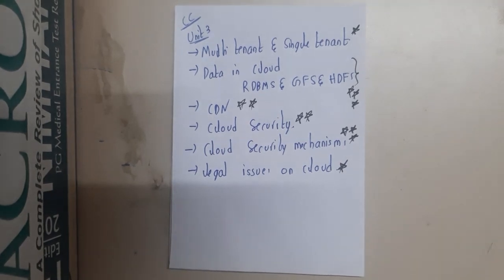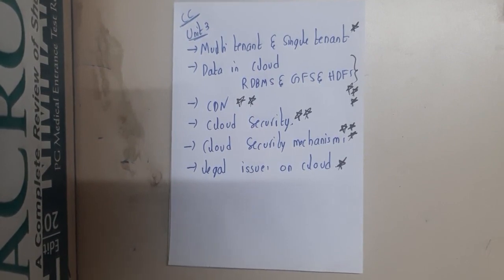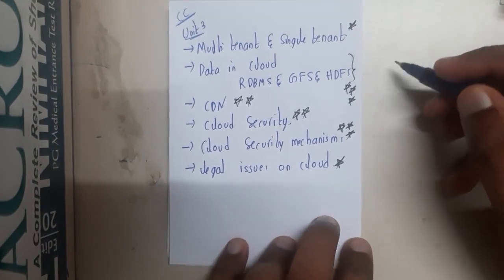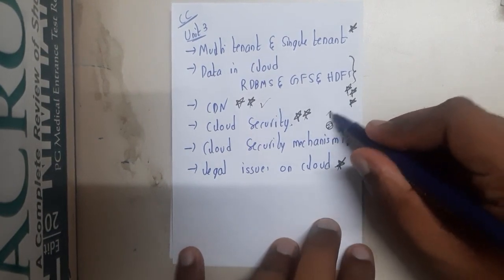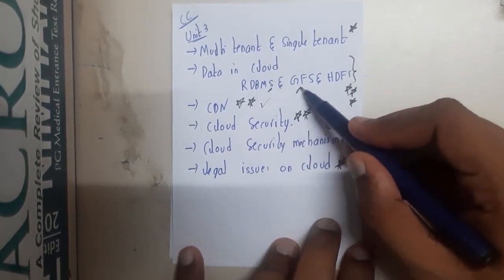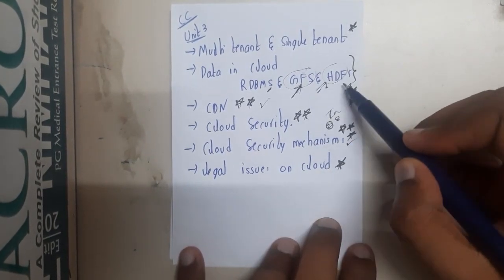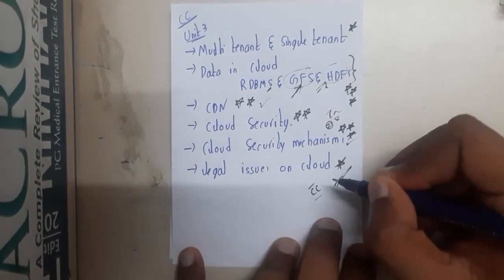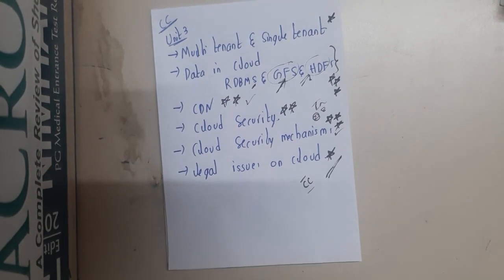3.9 Review of Unit 3